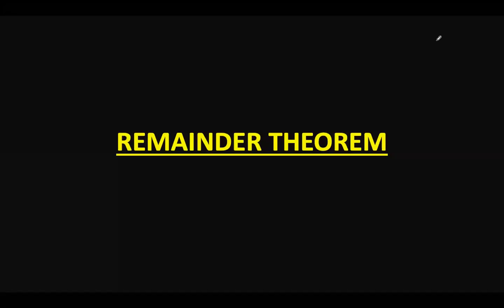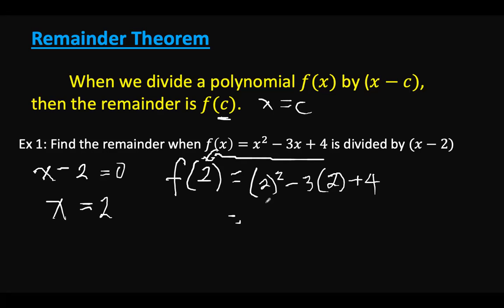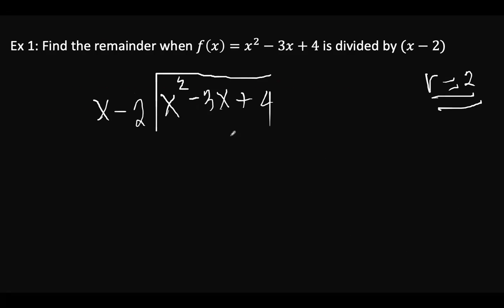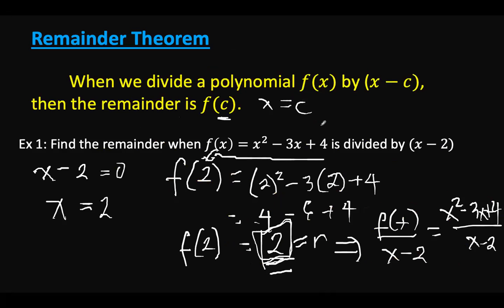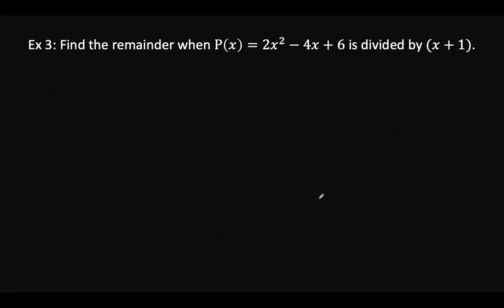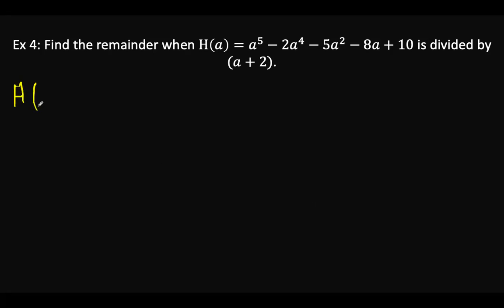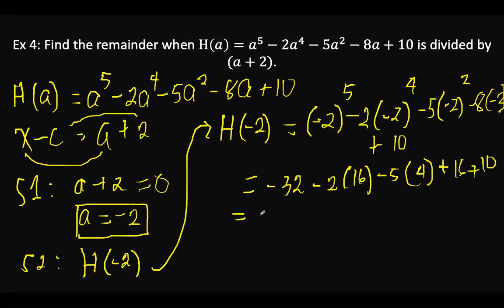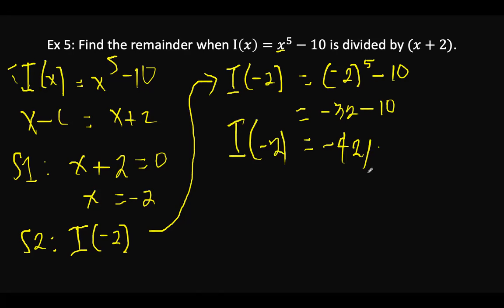Remainder Theorem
Discussion on Remainder Theorem with exercises